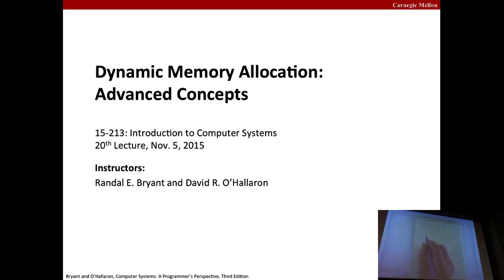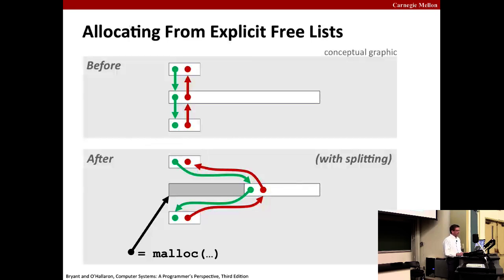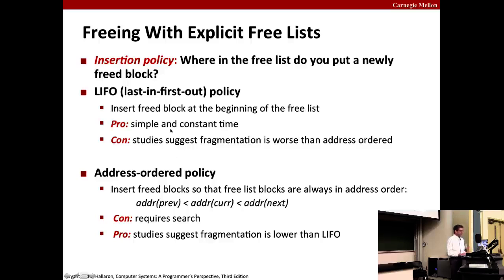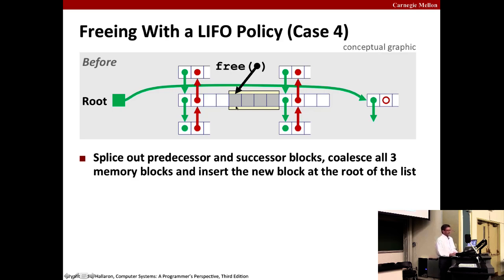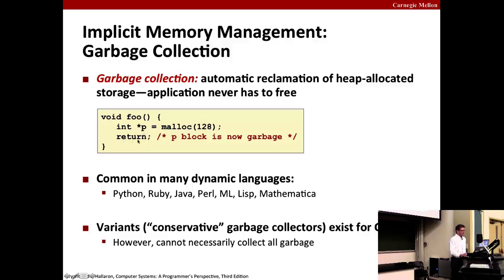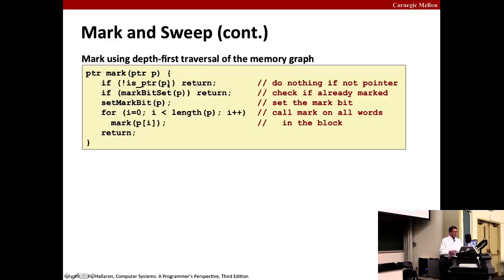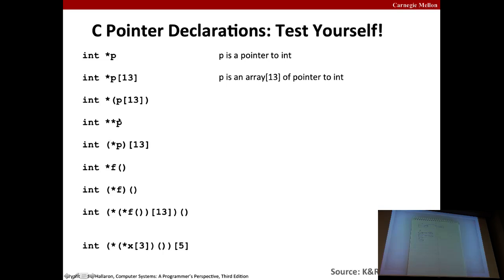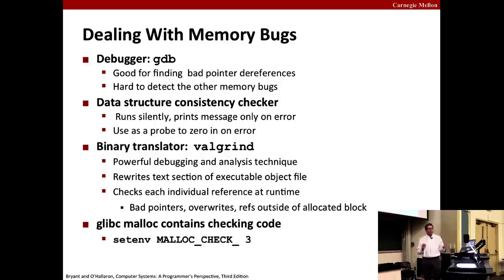20 Dynamic Memory Allocation Advanced Concepts